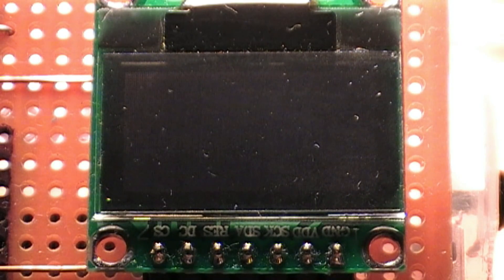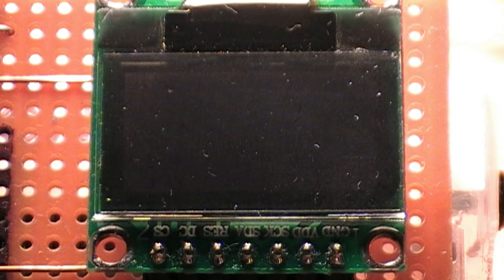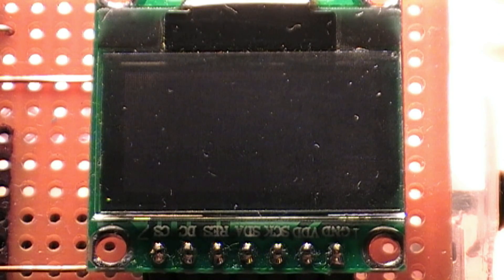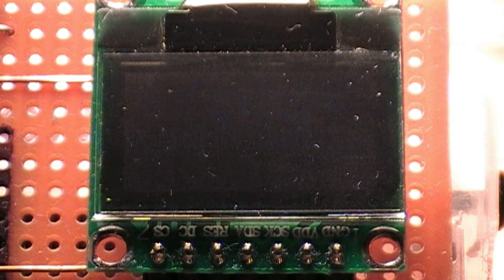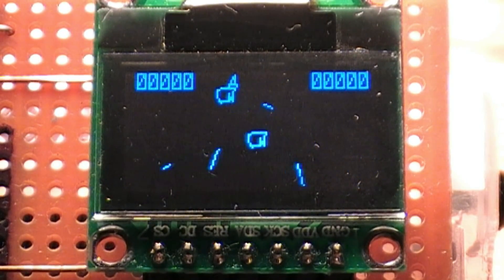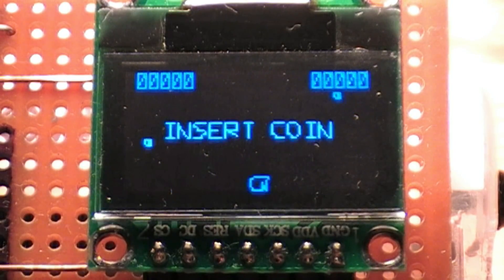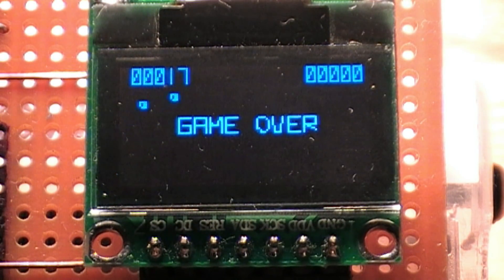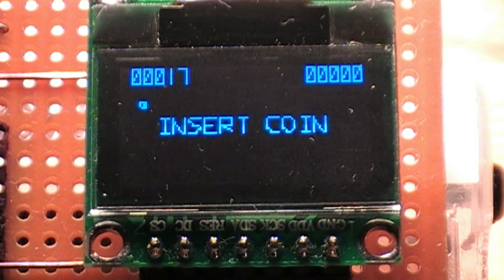Raspberry Pi Python Asteroids Playing On Small SPI OLED Display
Playing Asteroids written with Python on a small SPI display via my Raspberry Pi SPI driver.